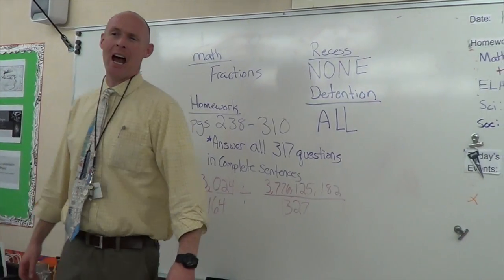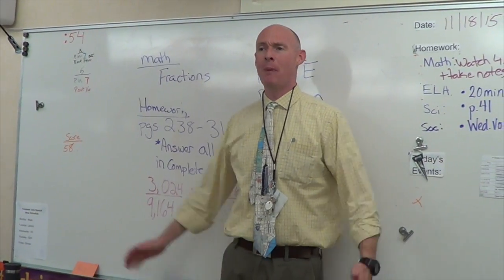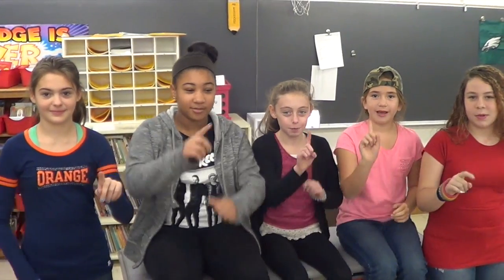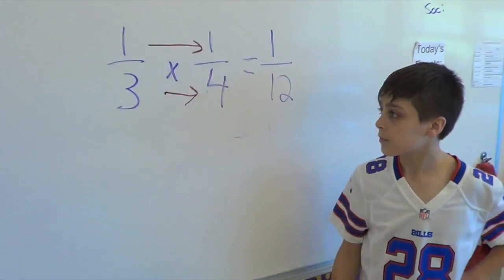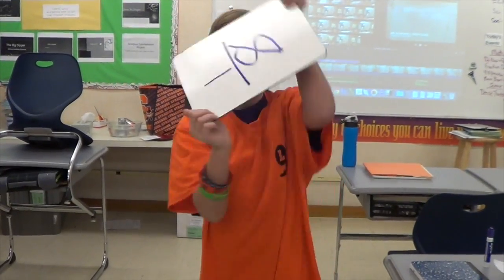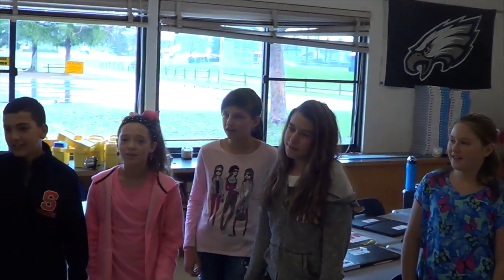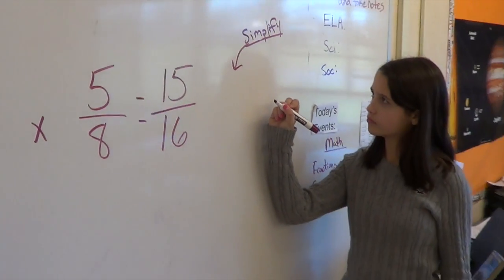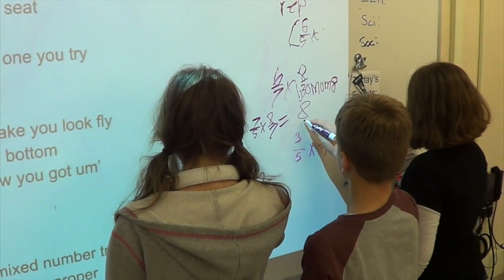Fraction Rap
This video is about Fraction Rap